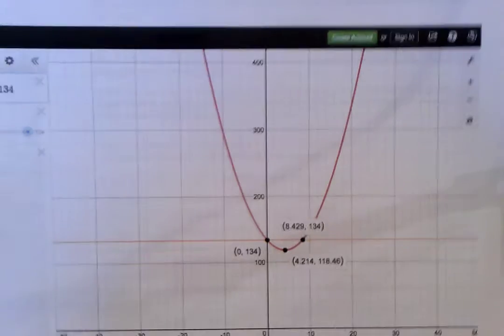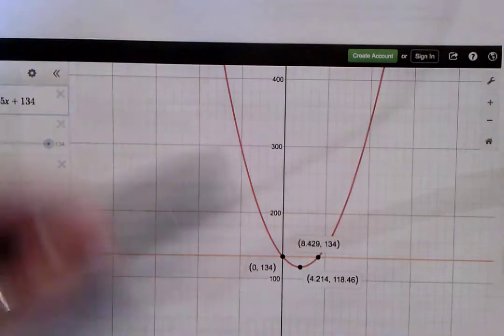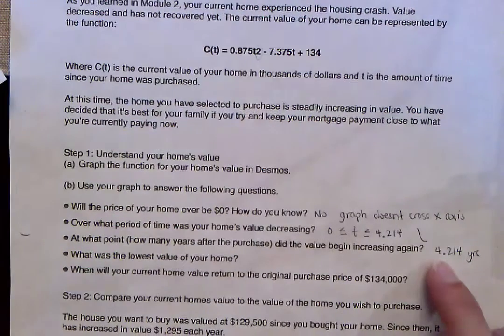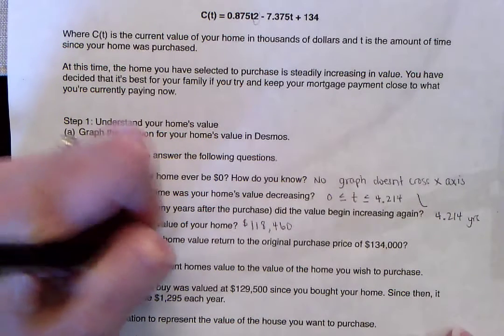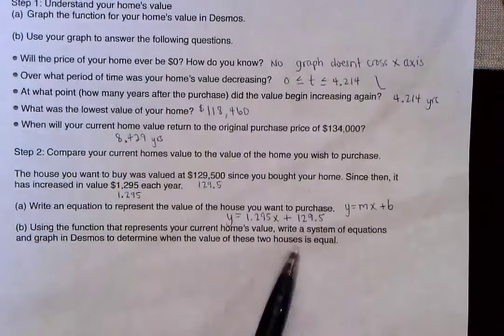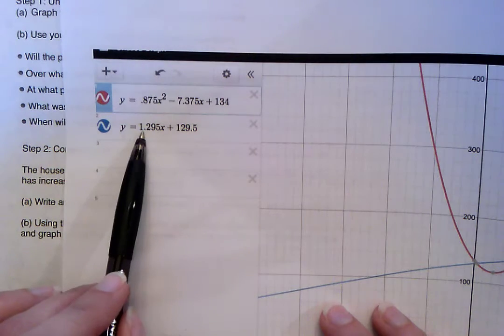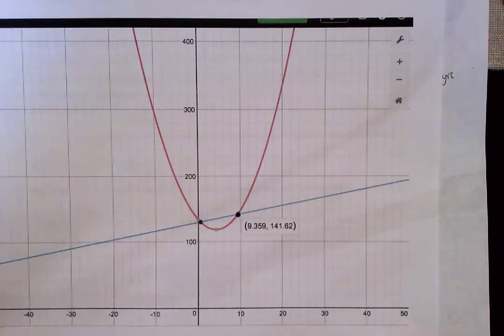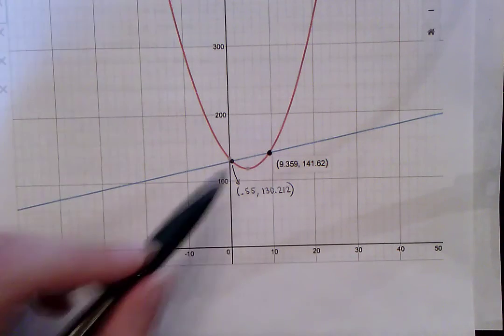Making a Move Lab Final Product